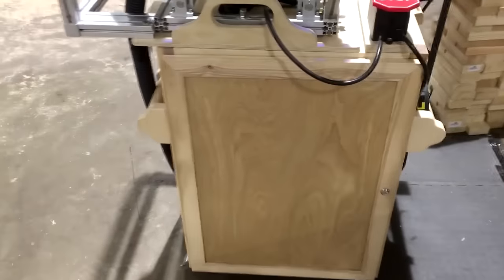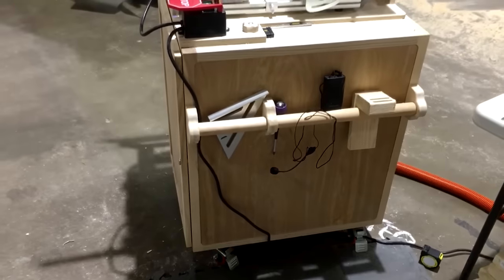Pantorouter trade show display at Baltimore wood show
A follow-up to my pantorotuer trade show display video.
Mac sheldon has the demo machine painted, set up and running at the Baltimore wood show (Jan 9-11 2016).  He gives a nice spiel about the pantorouter.  Kind of makes me want to buy one, except I already have several!